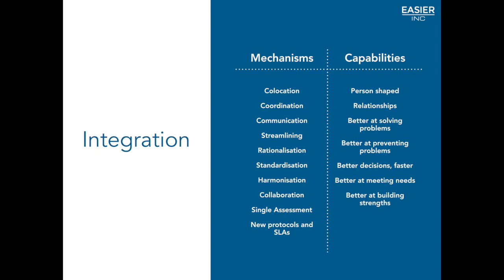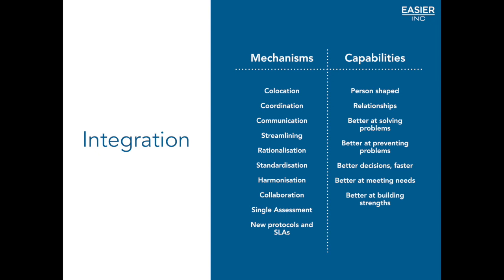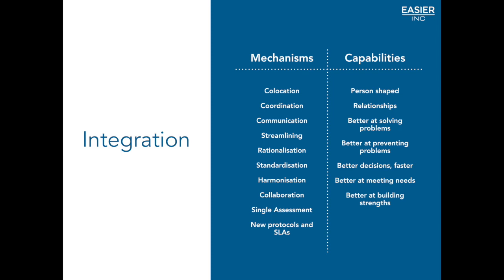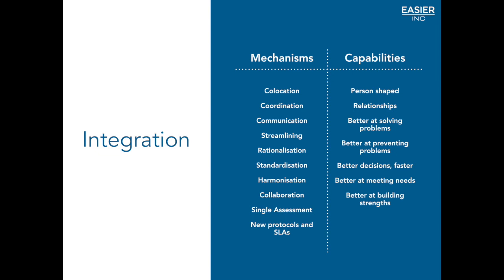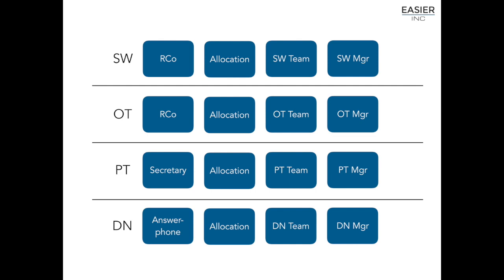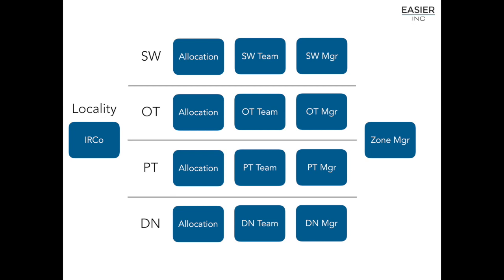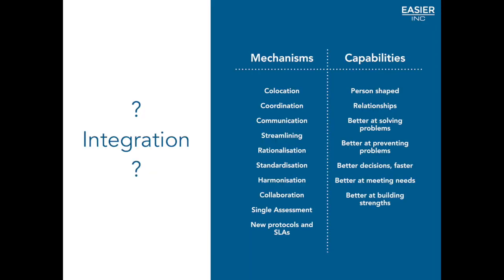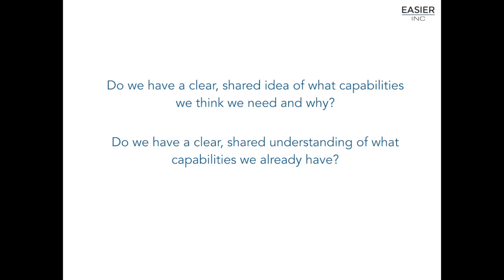VLOG 5 - Capabilities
It's easy to get lost in activity to improve, forgetting the purpose of that activity and ending up in busy-work. Making a distinctions between Mechanisms and Capabilities can be a useful way to keep a clear head and to maintain direction.